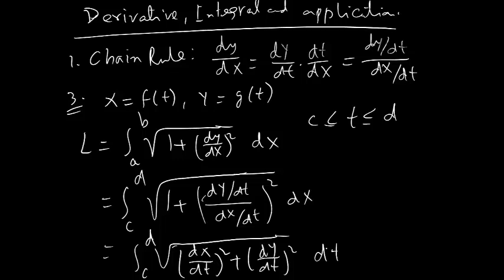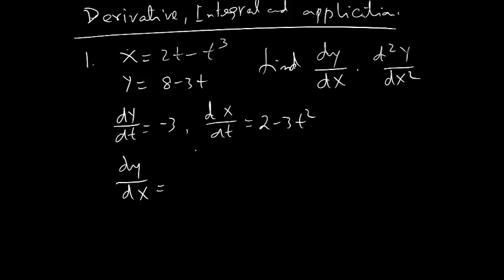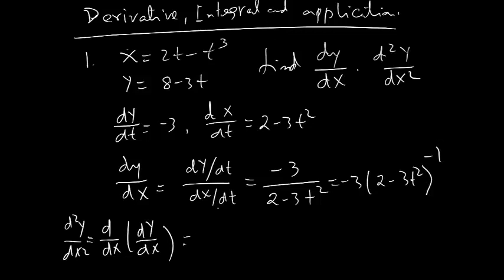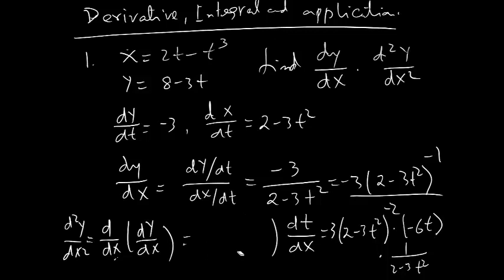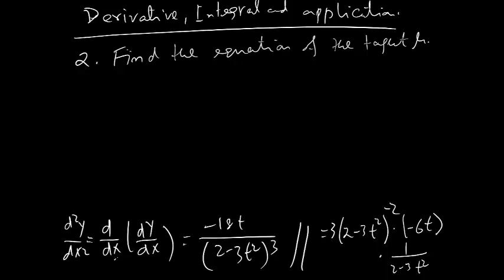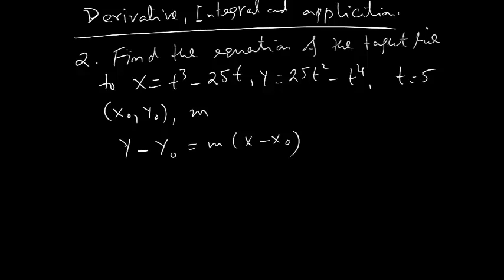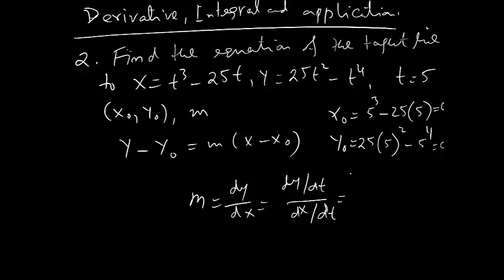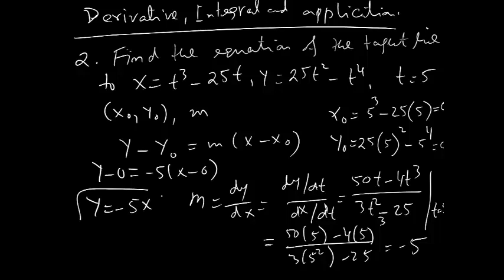Cartesian and Parametric Form 5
In this video, we will discuss how to find derivatives of parametric equations and applications.